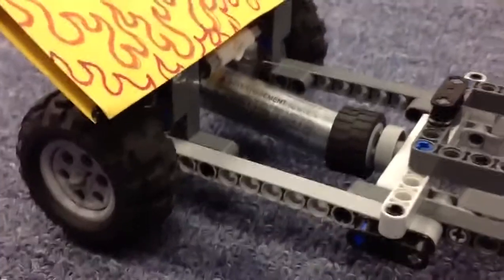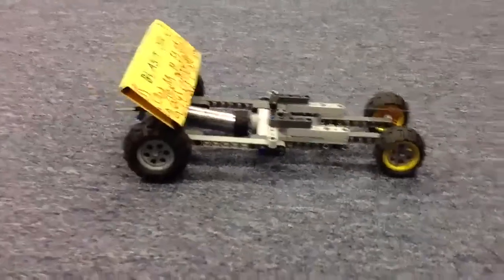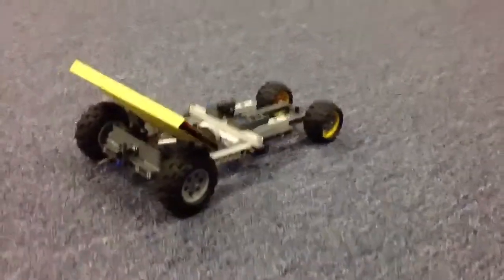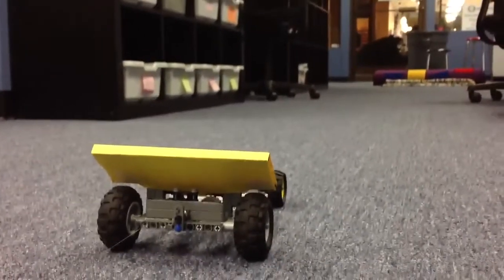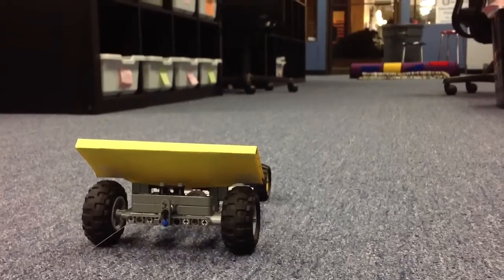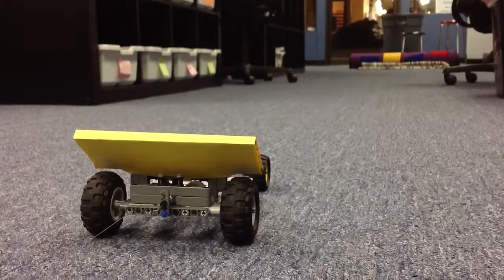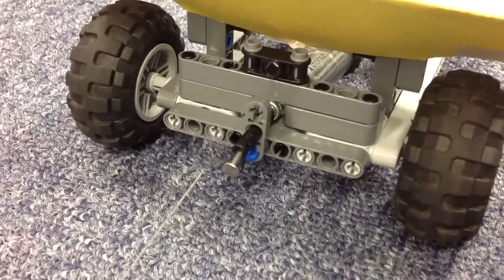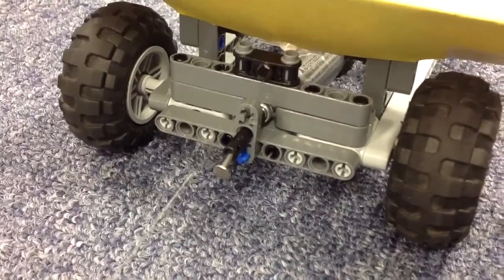CO2 Lego dragster prototype testing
Testing the idea of next build nights theme; Lego dragsters powered by compressed CO2  canisters. This is the first time the prototype is put to the test.